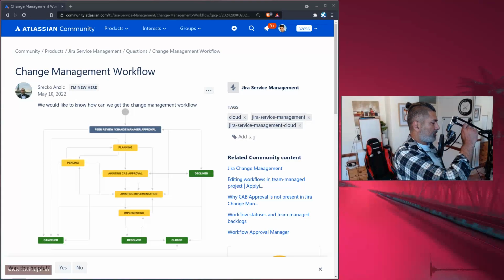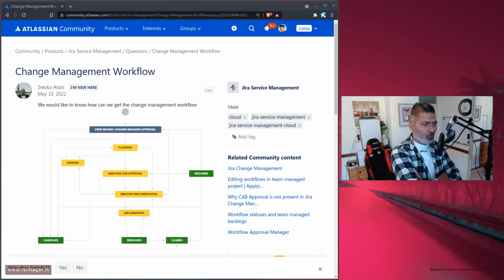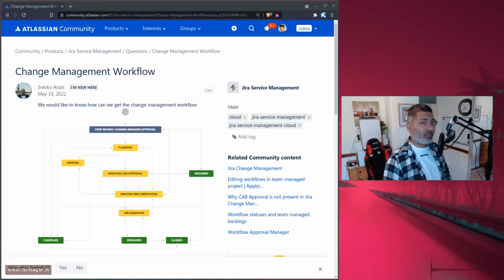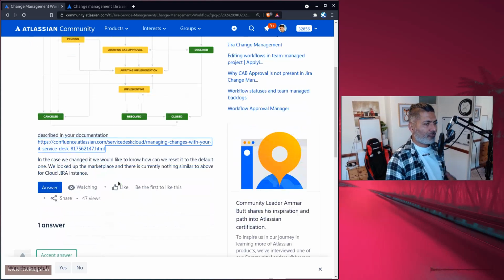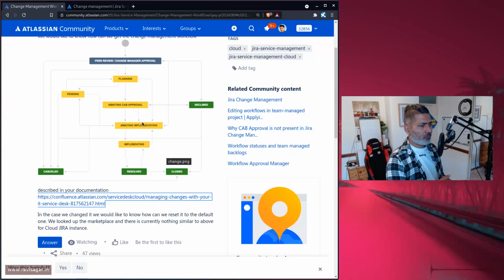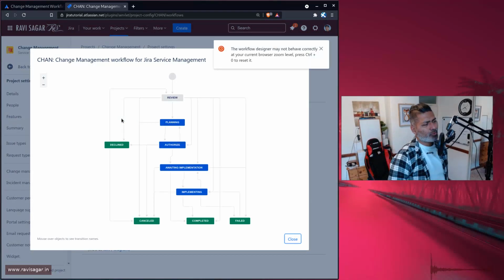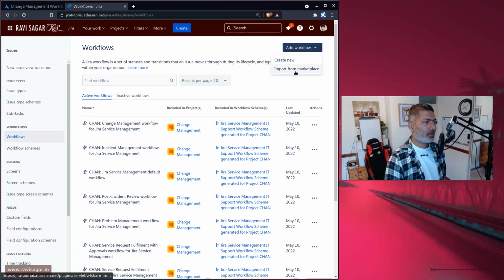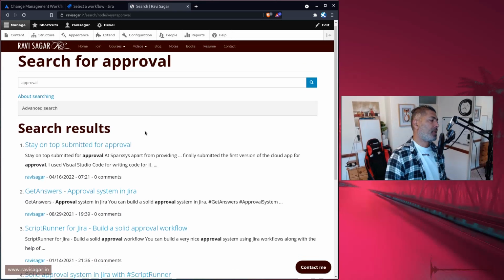GetAnswers - Get Change Management workflow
You can easily get Change Management and lot of other workflows in Jira.